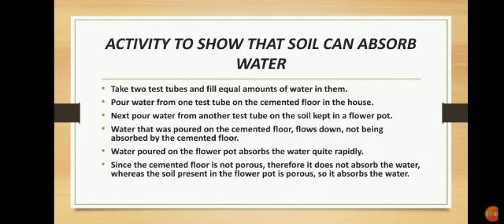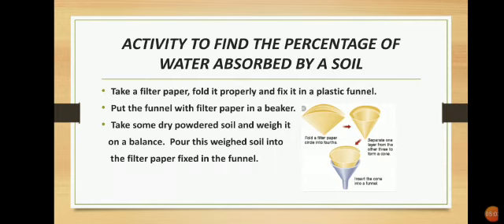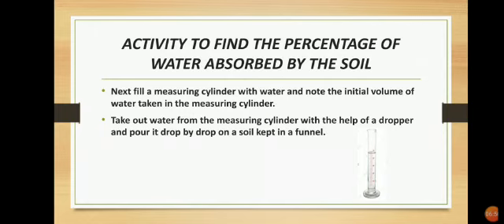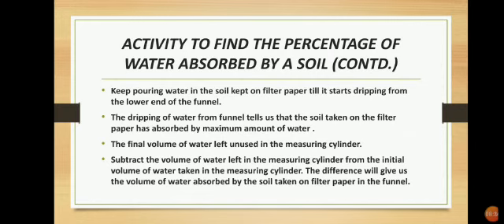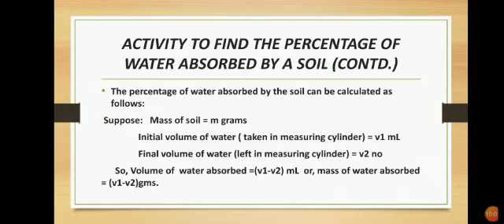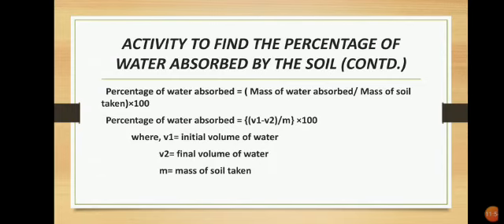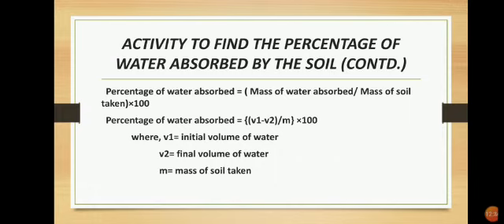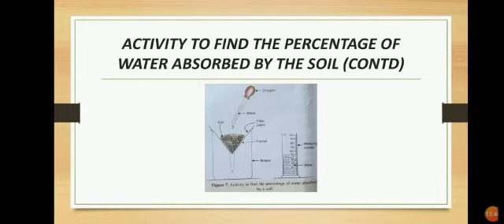ACTIVITY TO SHOW THAT SOIL CAN ABSORB WATER